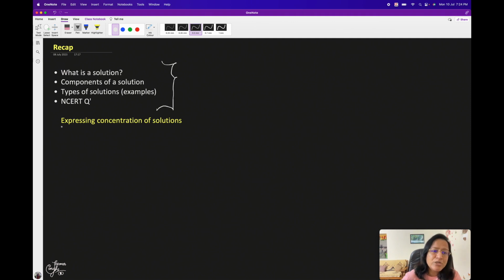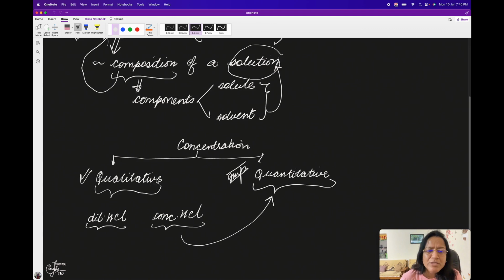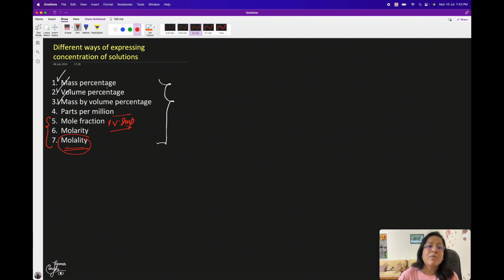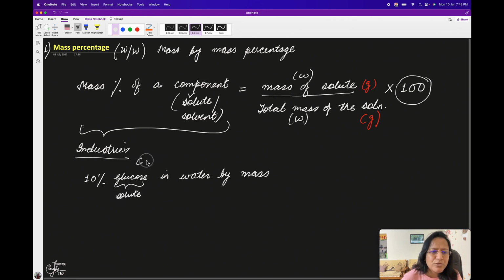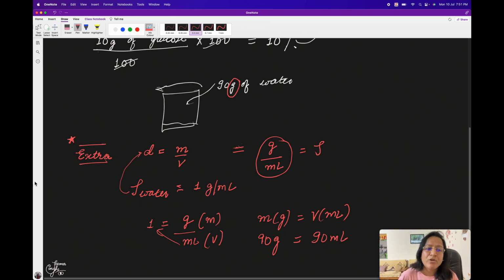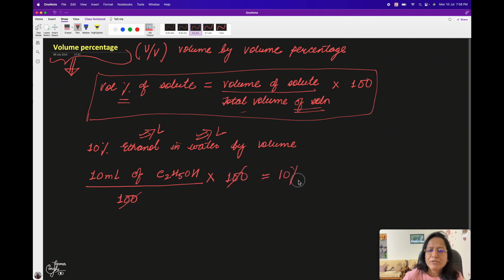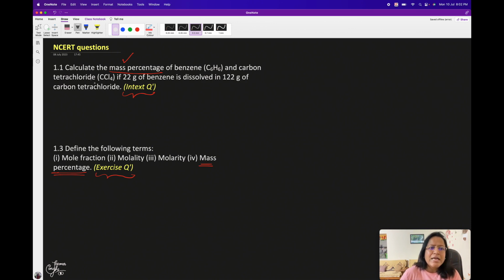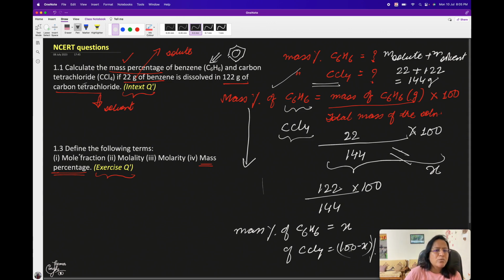Solutions-Types of solutions-Part 3A (Class 12 Chemistry)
In this video, various ways of expressing concentration has been introduced. Mass percentage, volume percentage and mass by volume percentage have been dealt in details with examples. Additionally, all NCERT questions based on the above-mentioned topics have been discussed.

Stay bonded, my dear learners!